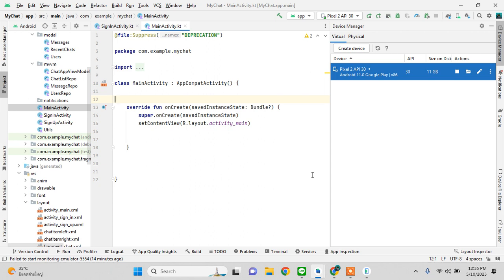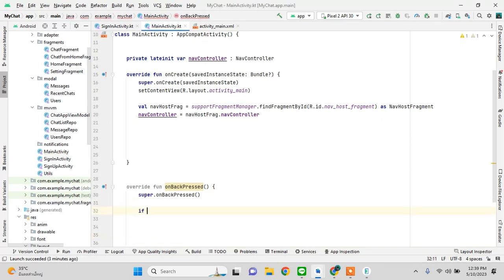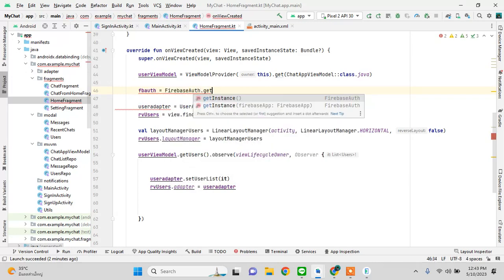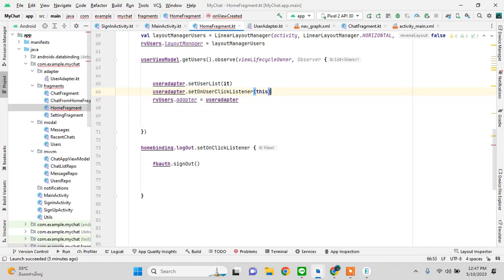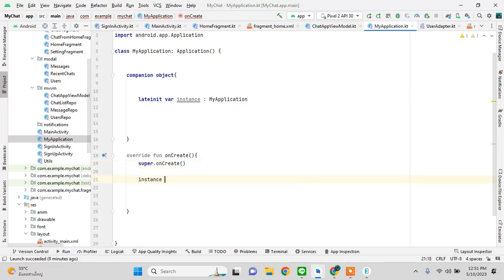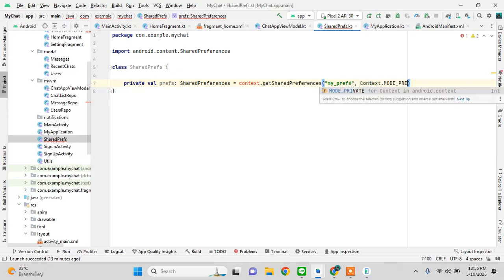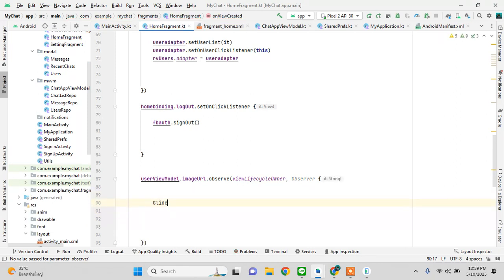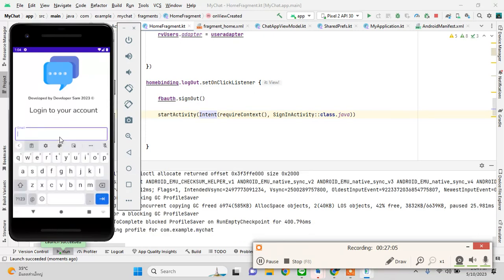5. SignOut | Back press Bugs | Chat Messenger App